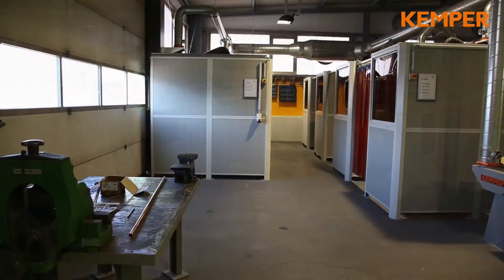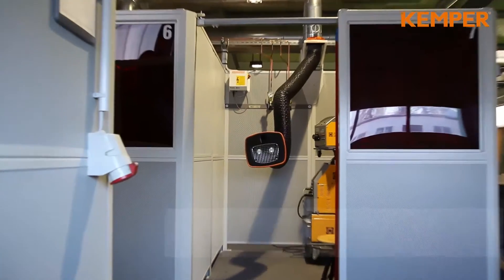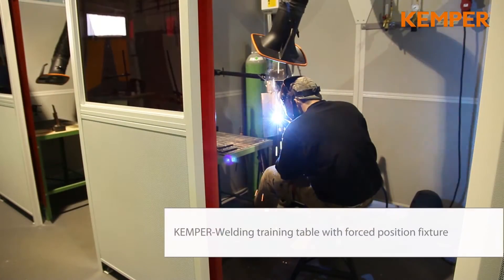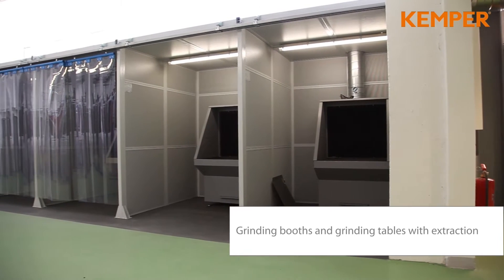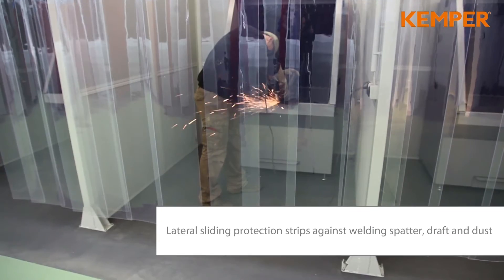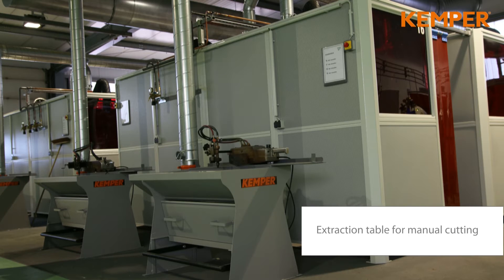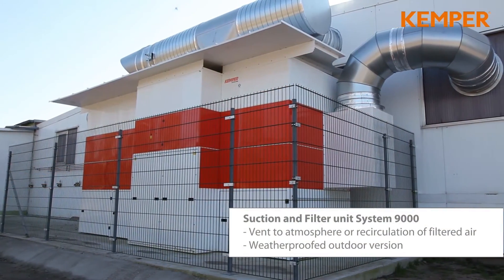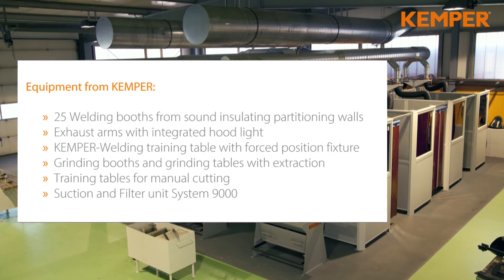Welding school with welding booths and fume extraction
Training workshop Teutloff DVS in Calbe, Germany
Products in the Video: 25 welding booths from sound insulating partitioning walls, Exhaust arms with integrated hood lieght, KEMPER welding training table with forced position fixture, Grinding booths and grinding tables with extraction, Training tables for manual cutting, Suction and Filter unit System 9000